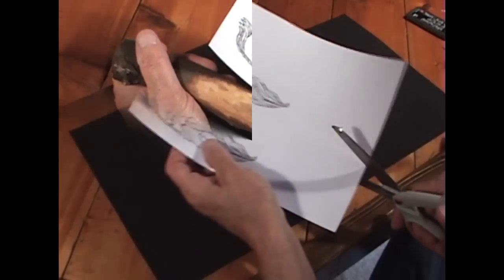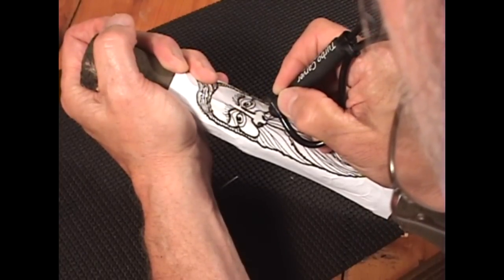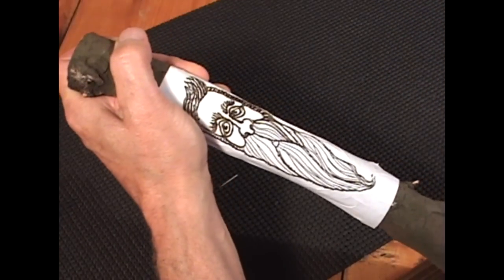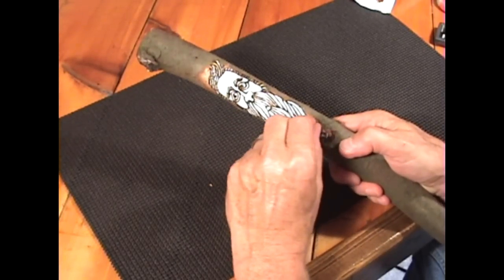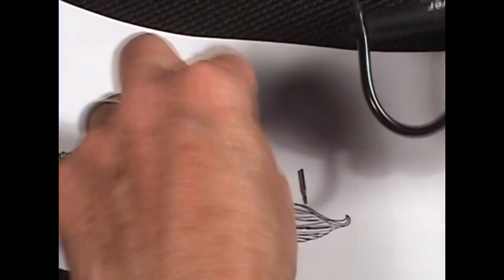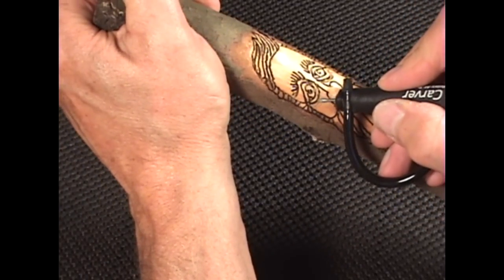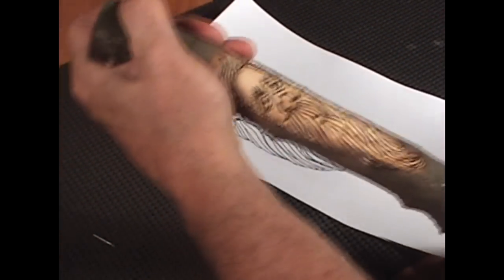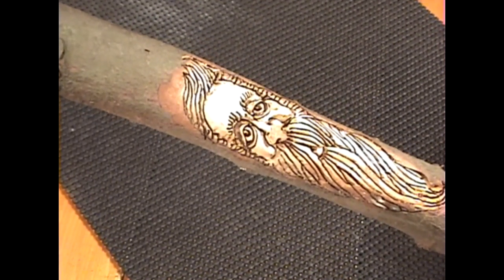How to Carve a Walking Stick With a Turbo Carver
How to carve a wind spirit face into a walking stick with a Turbo Carver high speed power carver. Step by step instructions.